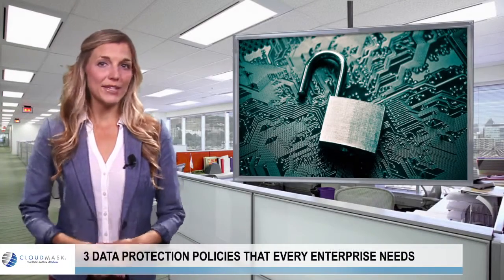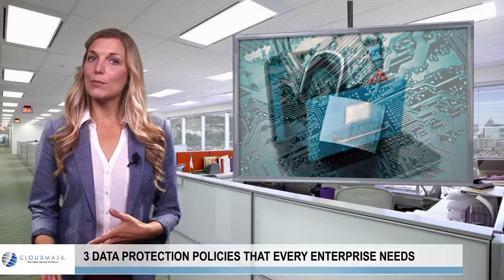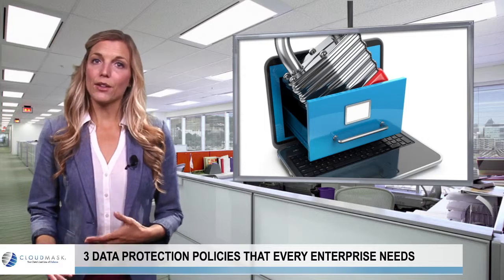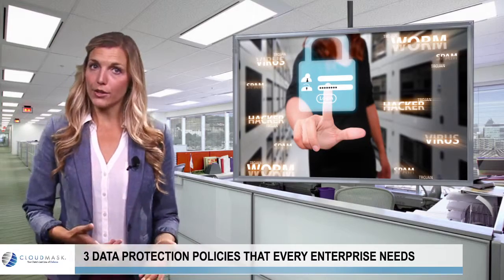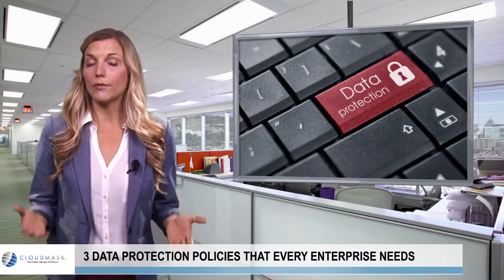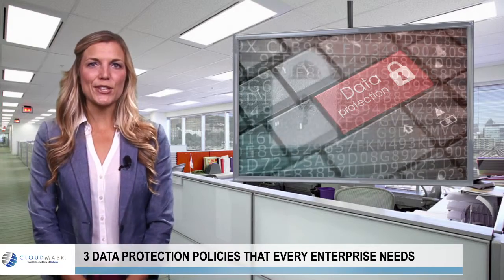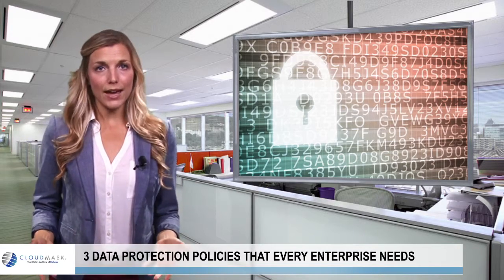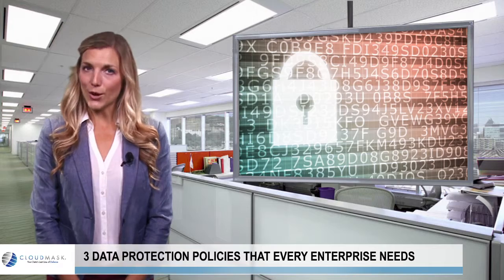3 data protection policies that every enterprise needs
According to results from a Provititi survey, one third of organizations do not have policies for data protection.
Hi, and welcome to the CloudMask video blog!
Many enterprises understand the importance of strong data protection policies, but they fail to implement practices, protocols and solutions required to secure mission-critical data when sent over email or stored in the cloud.
Where should these organizations start?
First, stringent passwords policies are absolutely necessary. Frequent changes and benchmarks for complexity are critical.
Second, enterprises should find easy-to-use encryption tools that allow employees to simply encrypt and decrypt emails. All staff members must be required to encrypt at all times.
Lastly, organizations must enact and enforce data removal policies. Sensitive information should only be removed if it is securely encrypted.
CloudMask is a cybersecurity solution that can support all three of these policies, as it encrypts data and provides users with the only key to unlock it.
With CloudMask, infrastructure breaches no longer mean data breaches. Insecure clouds and mobile devices no longer mean insecure enterprise data. And an insider with access to applications and systems can no longer see data.